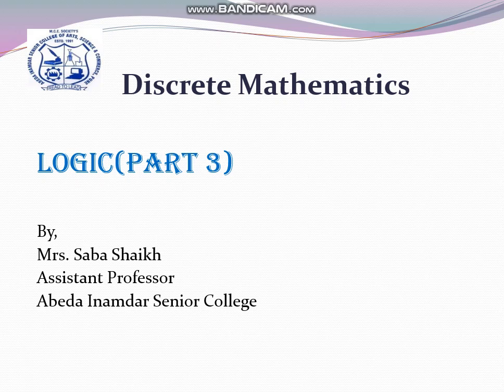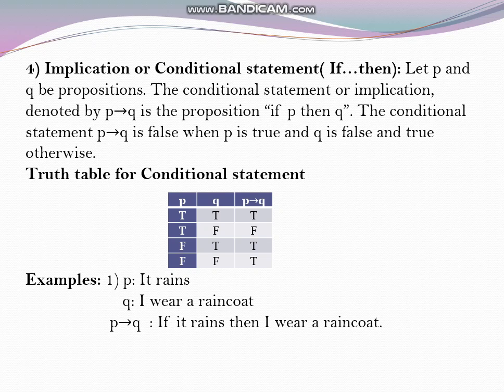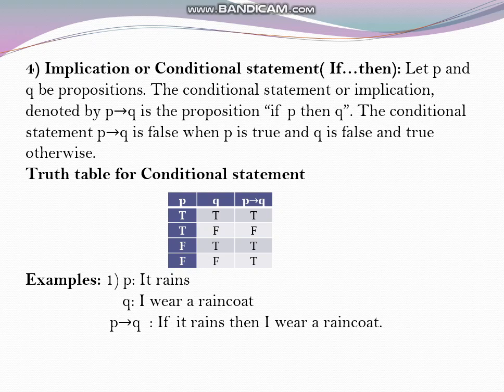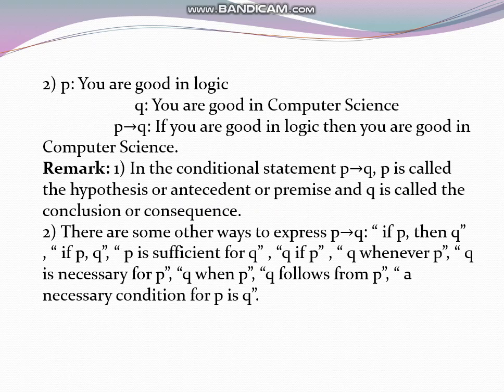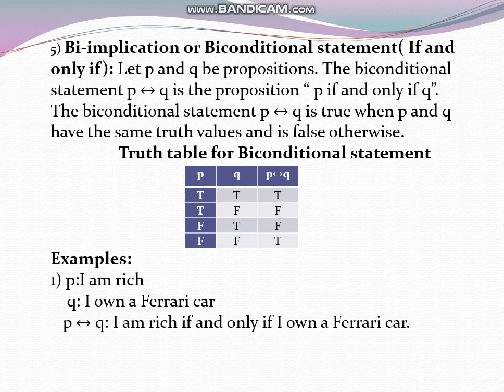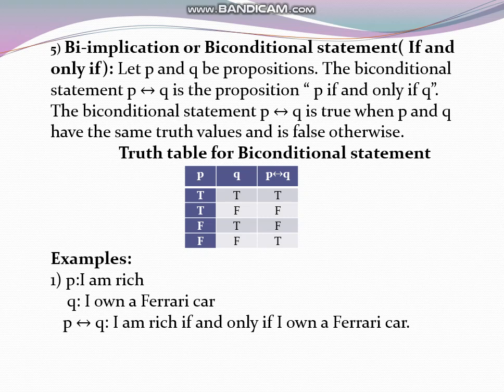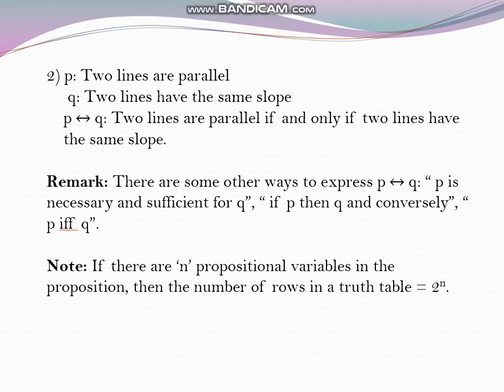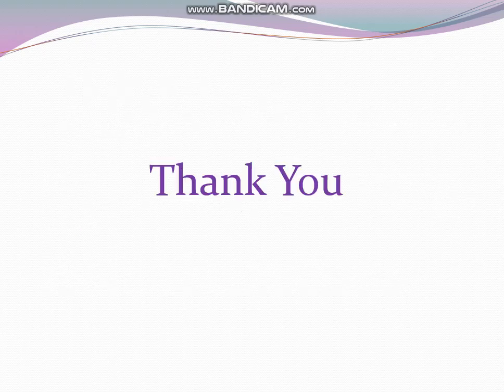Discrete Mathematics Part 17